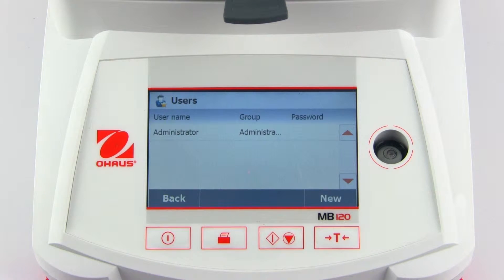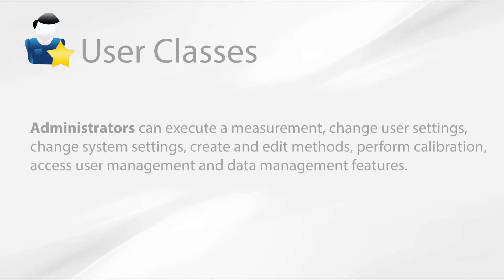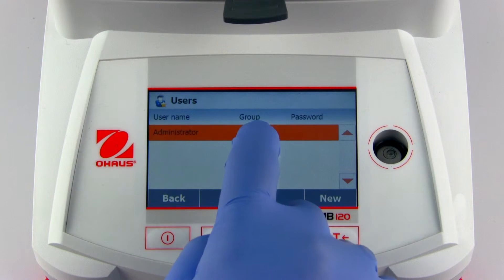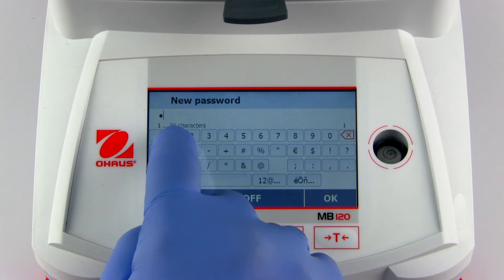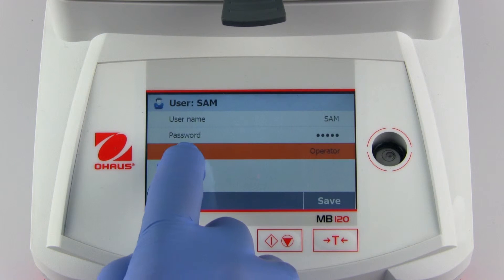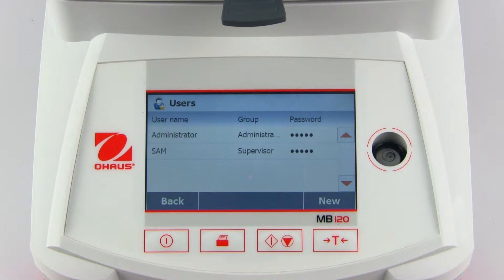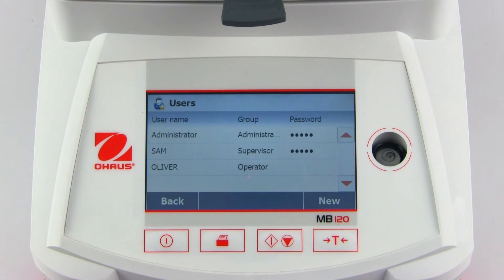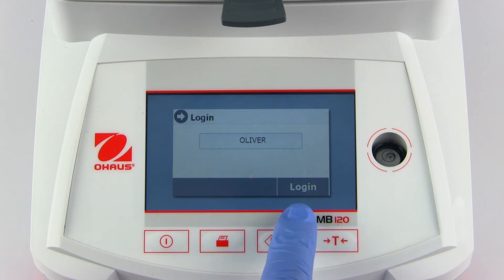How to: User Management - OHAUS MB120 and MB90 Moisture Analyzers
The Moisture Analyzers delivers functionality and precision that you can rely on, and is easy to operate and clean – you can test more samples in less time!